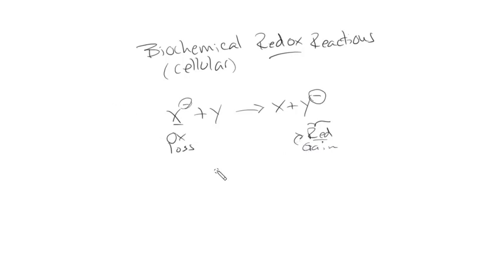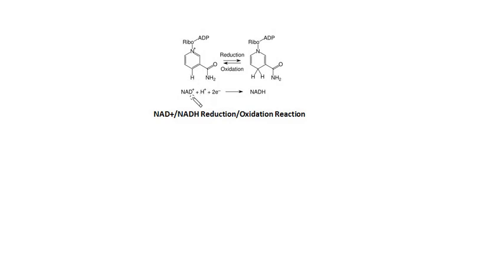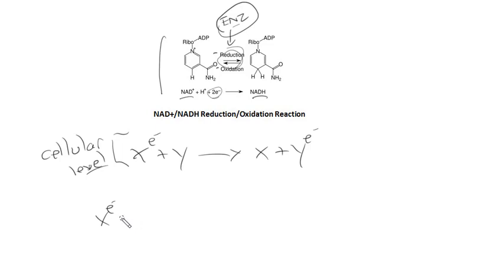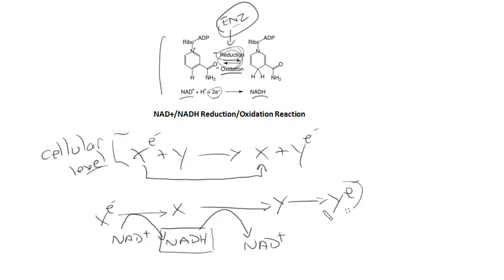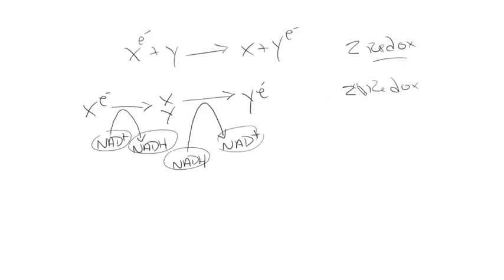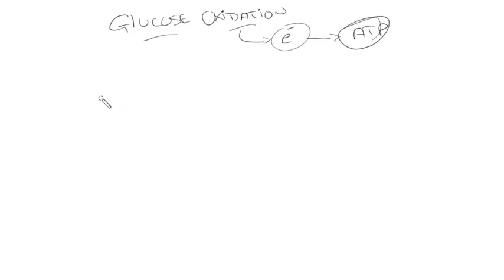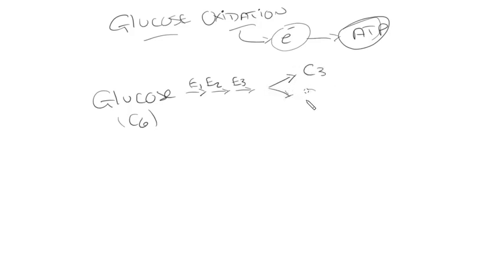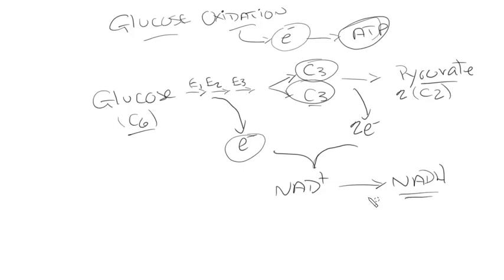Redox part 3